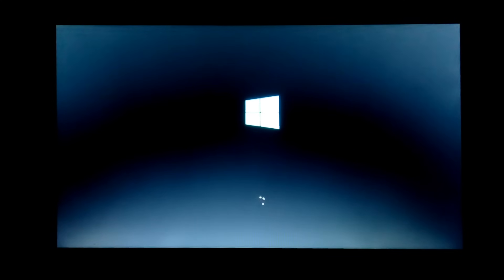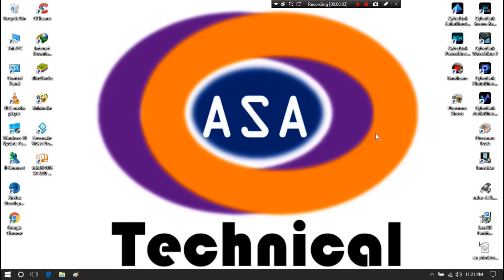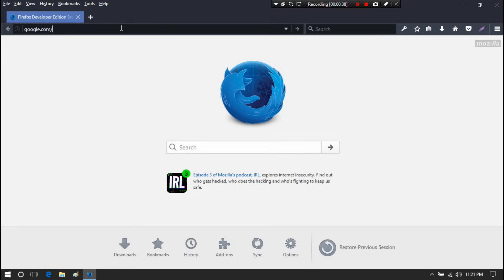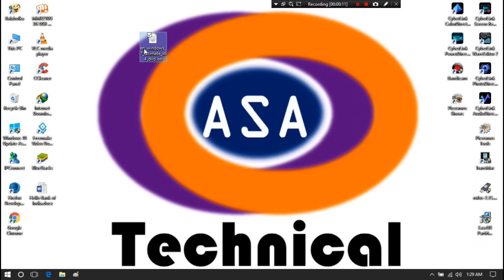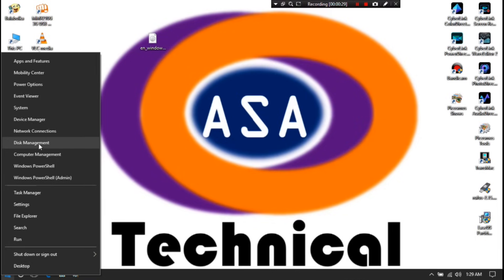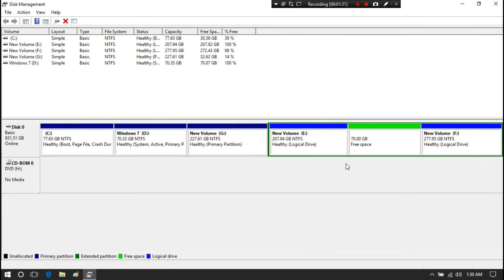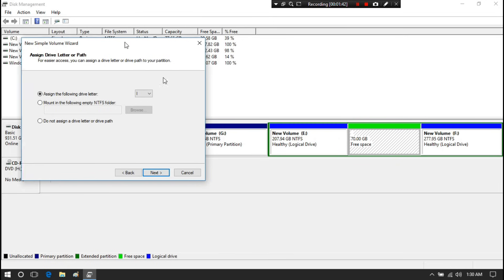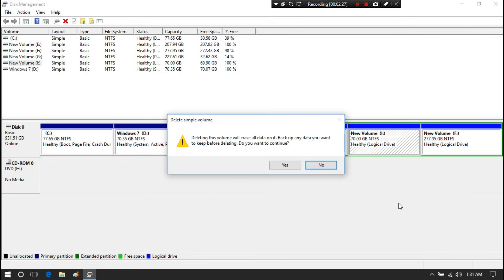How to Install Windows 7 on Windows 10 without CD, DVD and USB flash drive (Complete Tutorial)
Hi friends, here I showed up on this video how to install windows 7 along with windows 10 or how to dual boot windows 7 and windows 10 without CD, DVD and USB flash drive, in a new way.
The step by step that I'll show you here it's very easy and completely safe way. So, following this simple steps you can install windows 7 on your laptop's and computer's along with windows 10. Watch this video for more information.